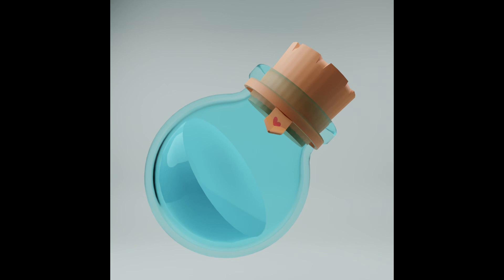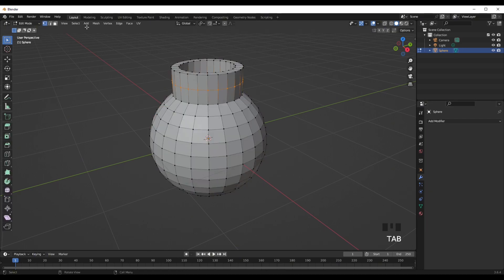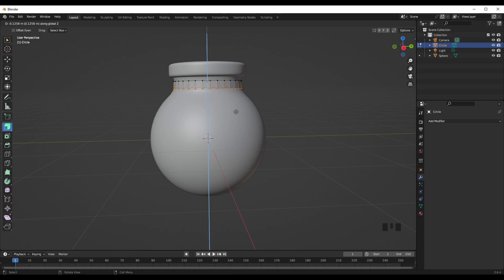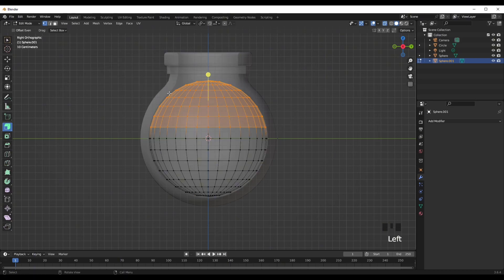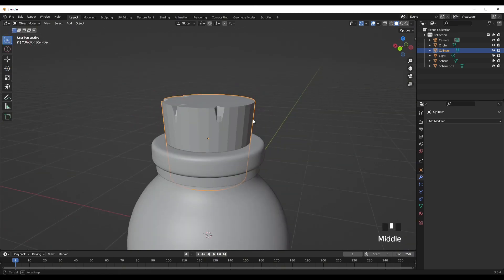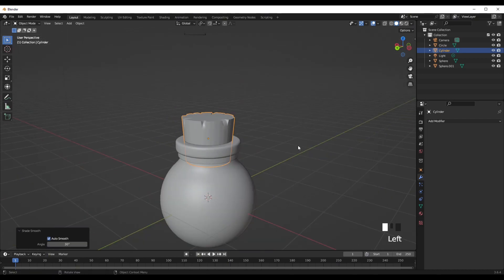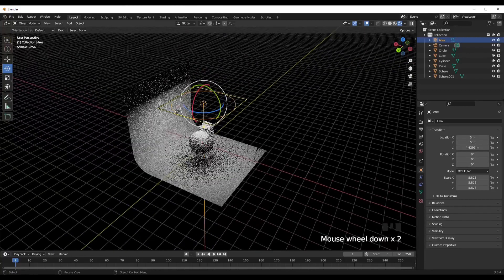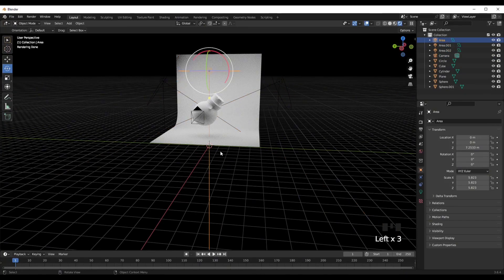How I Created This Potion Bottle In Blender Beginner Tutorial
Timestamps:
00:00 Introduction
00:05 Modeling
07:58 Rendering & Setup
11:00 Texturing
13:34 Final Renders